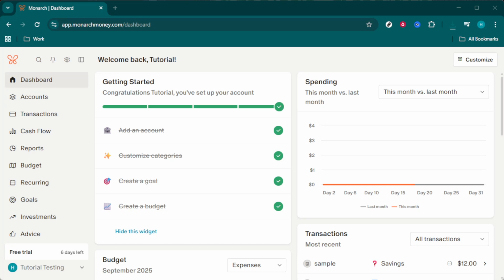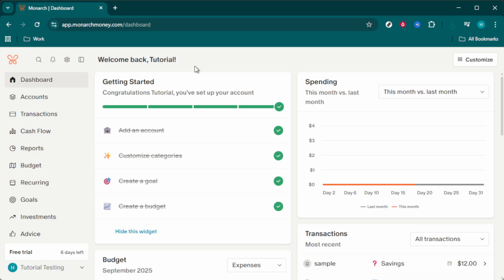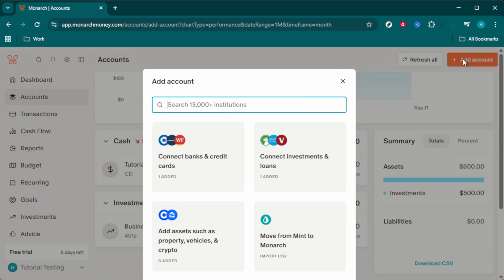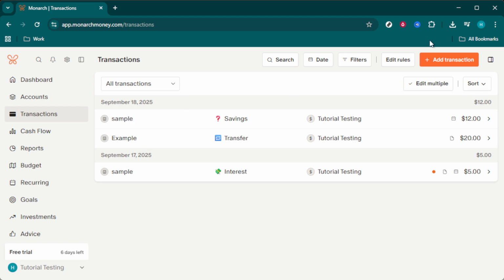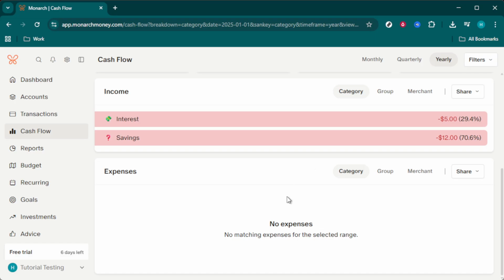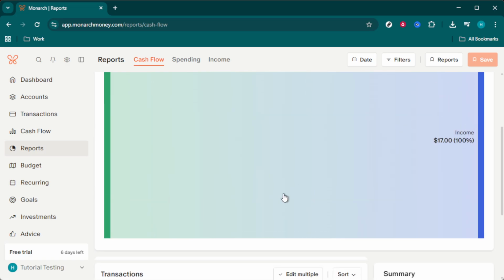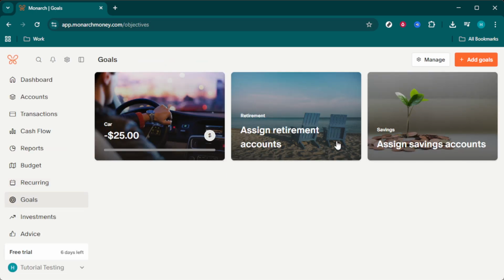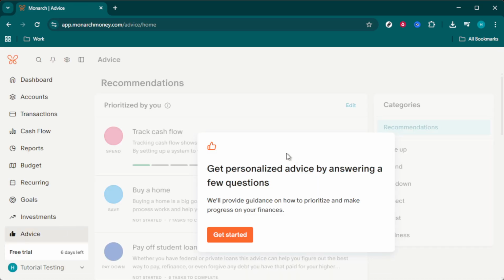How Monarch Money Works | Full Overview for Beginners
Wondering how Monarch Money works? 🤔 In this full overview for beginners, I’ll walk you through everything you need to know about Monarch Money—one of the best budgeting and personal finance apps available today.

In this video, you’ll learn:
 ✅ What Monarch Money is and how it helps manage finances
 ✅ How to connect accounts, track expenses, and set budgets
 ✅ How to create savings goals and monitor progress
 ✅ Why Monarch Money is perfect for beginners and experienced users alike

Monarch Money makes budgeting simple by giving you a clear picture of your money in one place. If you’re new to the app, this beginner’s overview will help you get started with confidence.